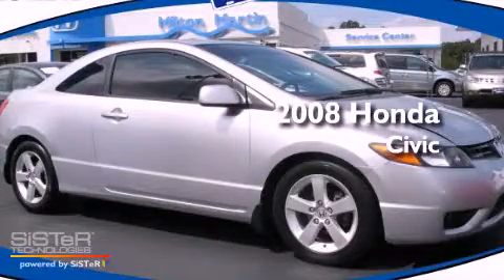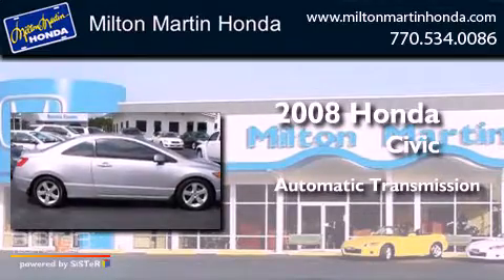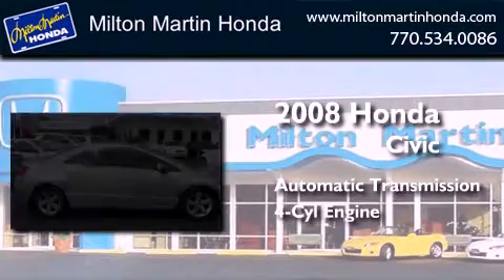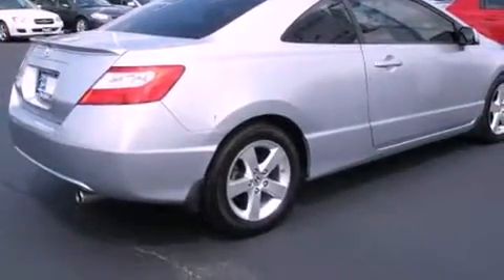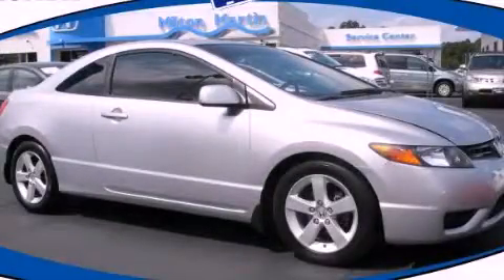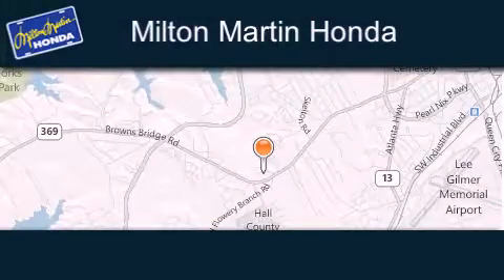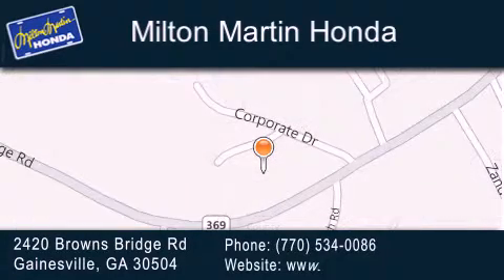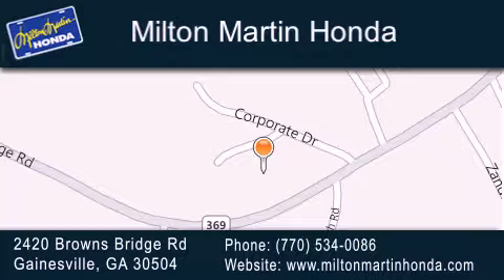Preowned 2008 Honda Civic Gainesville GA 30504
Year : 2008
 Make : Honda
 Model : Civic
 Engine : 4 Cyl.
 Trans . : Automatic
 Exterior : ALABASTER SILVER METALLIC
 Miles : 69,230
 Interior : GRAY
 Stock : P7970